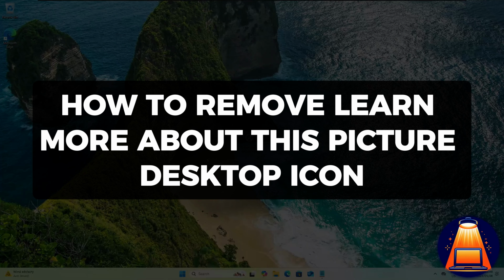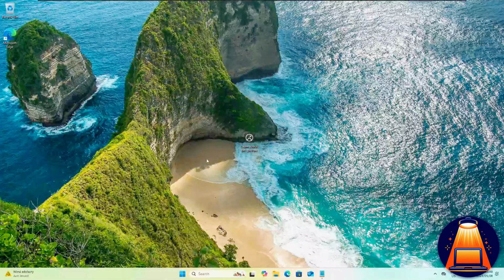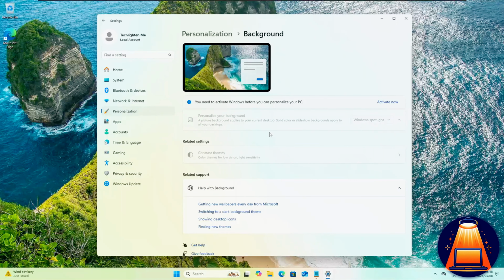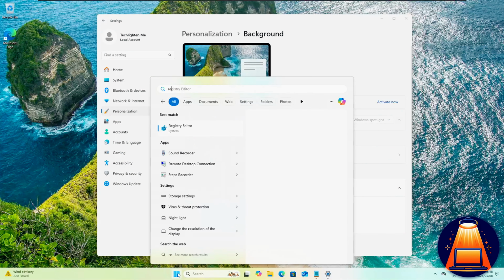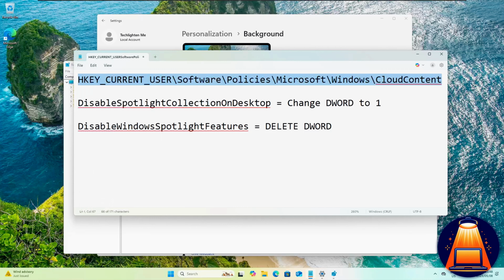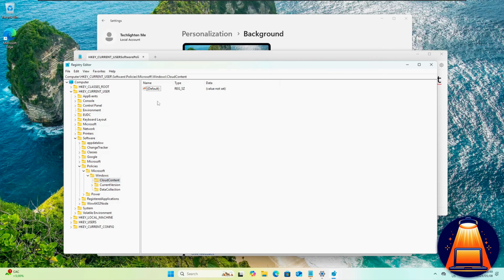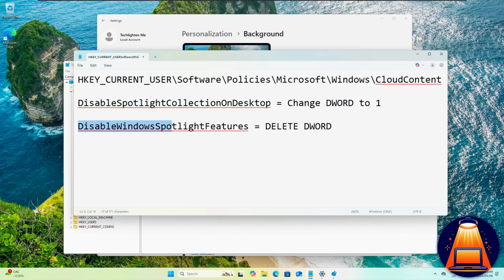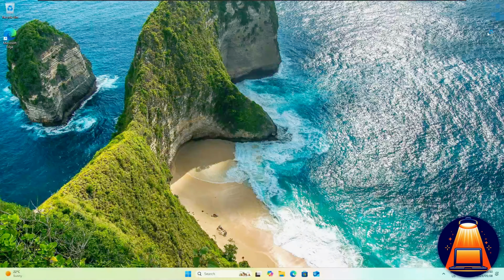How to Remove Learn More About This Picture in Windows 11 Desktop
To remove the "Learn more about this picture" icon from your Windows 11 desktop, switch your background away from Windows Spotlight, or turn it off in the Registry if that option is locked.

In this video, you'll learn how to get rid of the "Learn more about this picture" icon that comes with Windows Spotlight wallpapers. First I right-click the desktop, open Personalize → Background, and change the background from Windows Spotlight to a normal picture or a solid color. If that dropdown is locked on your PC, I open Registry Editor, go to the CloudContent key, add a new DWORD set to 1, and delete one other value if it's there. After a restart, the icon is gone.

Registry key:
HKEY_CURRENT_USER\Software\Policies\Microsoft\Windows\CloudContent

DisableSpotlightCollectionOnDesktop = new DWORD (32-bit), set to 1
DisableWindowsSpotlightFeatures = delete this DWORD if it exists